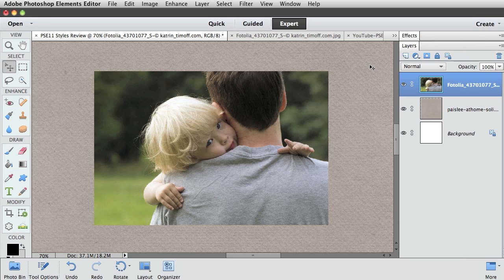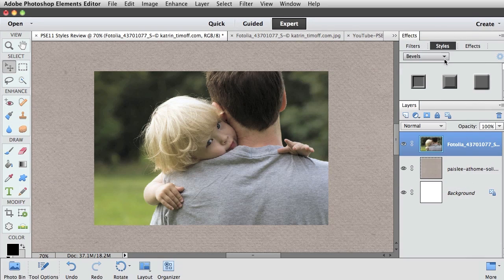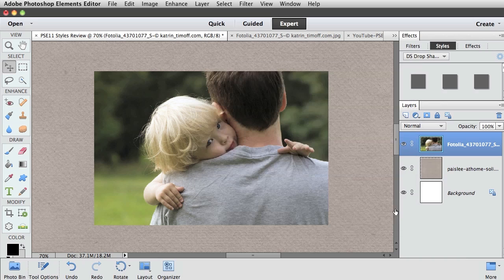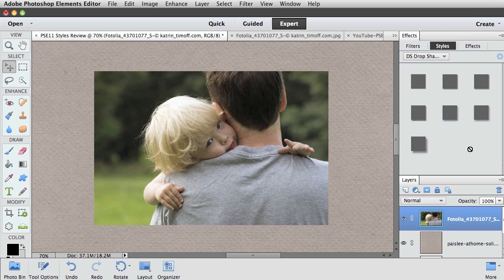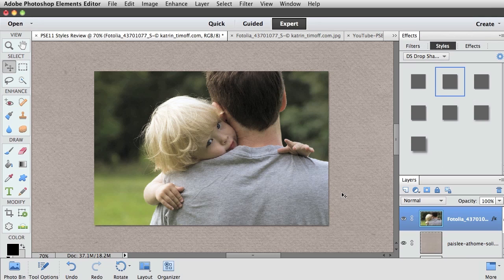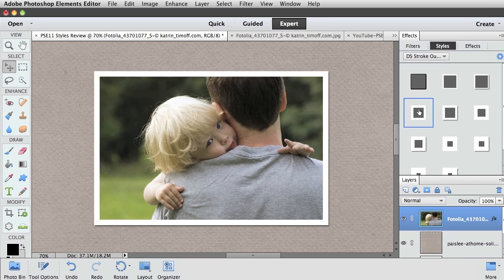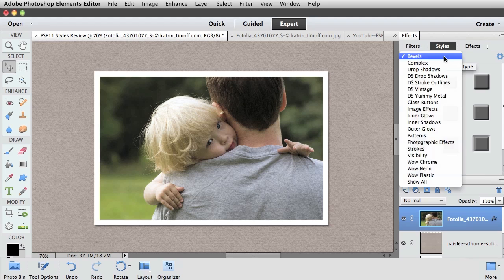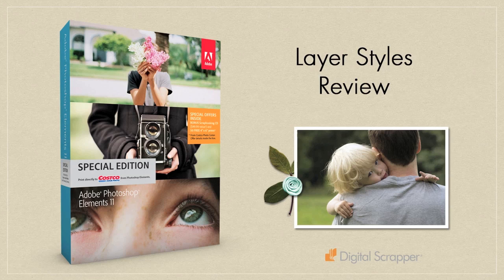Photoshop Elements 11 Layer Styles Review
Adobe Photoshop Elements 11 includes an easy way to load and delete layer styles. Watch a demonstration and learn where you can access some fun, free styles!